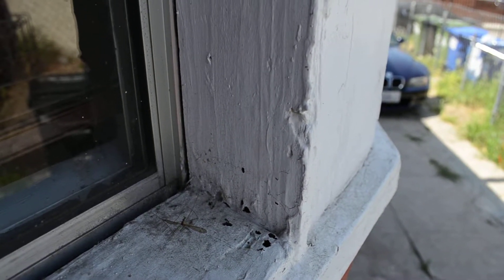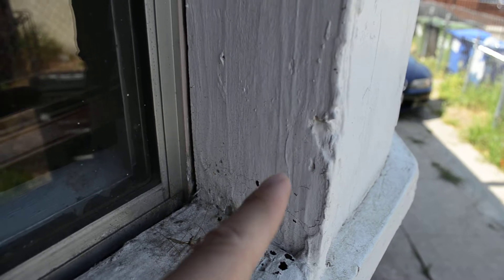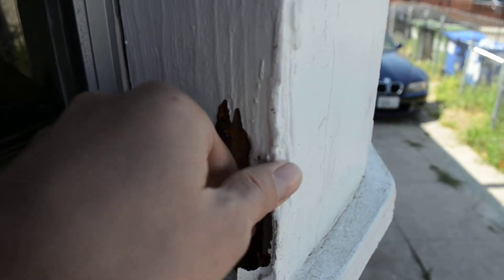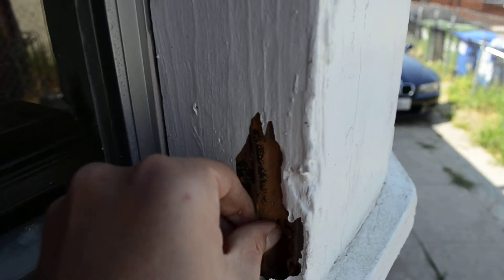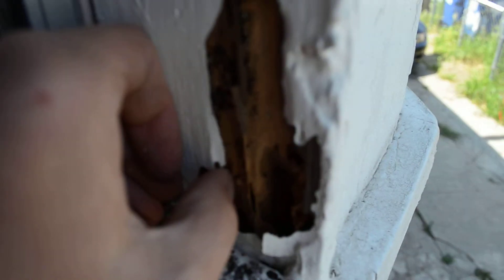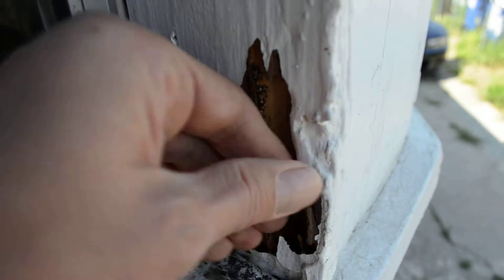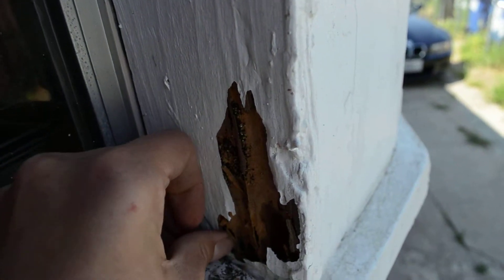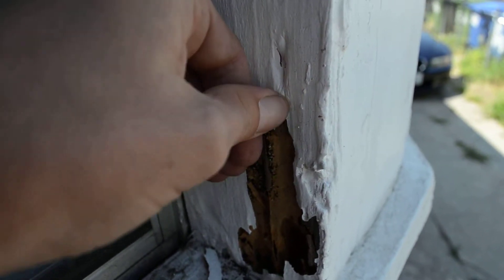Termites in the Wood Pt. 2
Termites infested the exterior framing of this bay window. They ate holes and eventually tunnels into the wood.